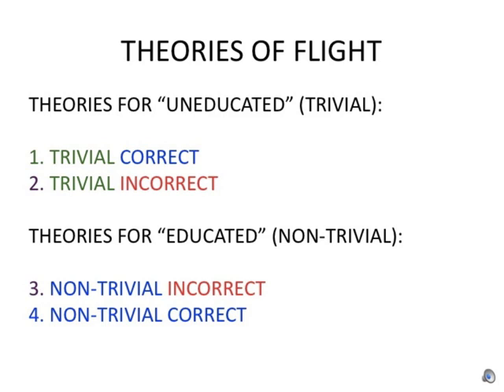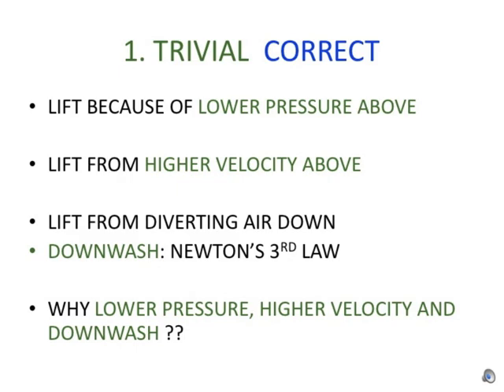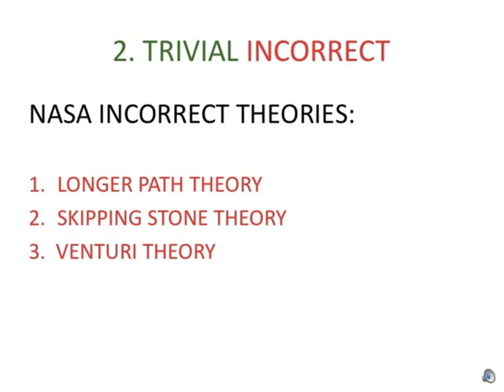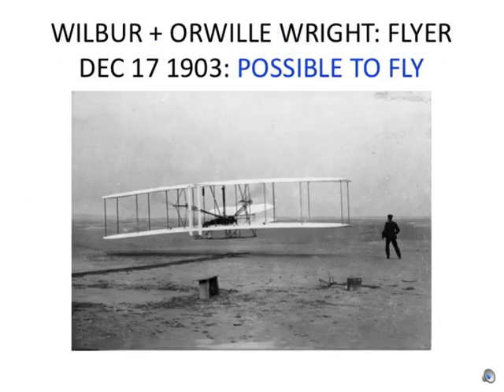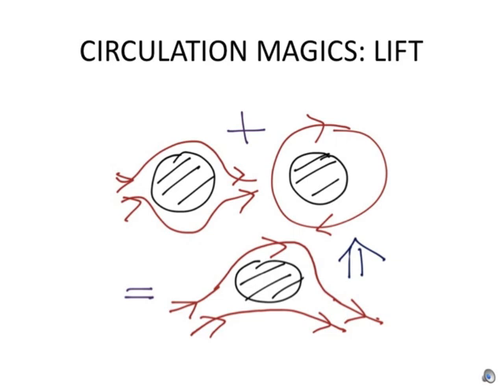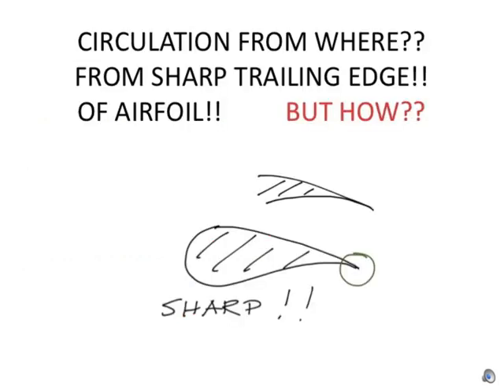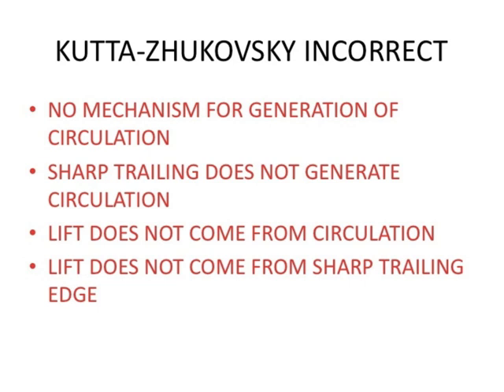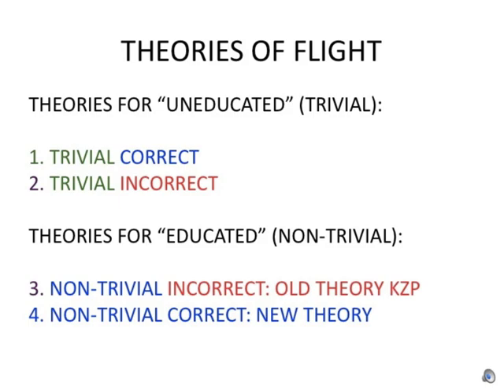Incorrect or Trivial Theories of Flight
Theories of flight can be classified as 1: trivial and correct, 2: trivial and incorrect, 3: non-trivial and incorrect and 4: non-trivial and correct. We find common theories among 1 - 3 as 1: lift by suction, 2: longer path theory, skipping stone theory and Venturi theory, and  3: Kutta-Zhukovsky circulation theory.